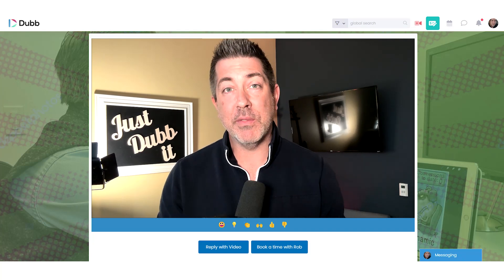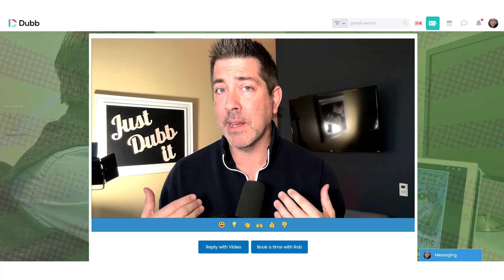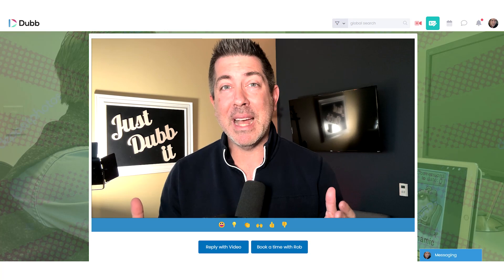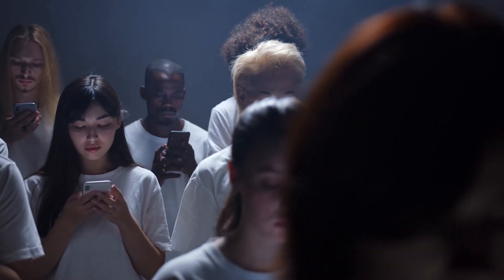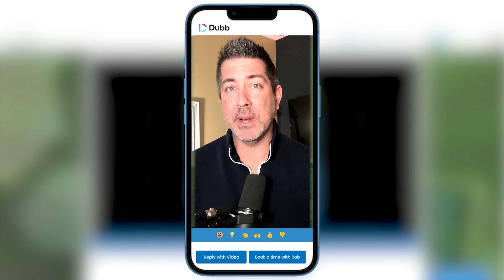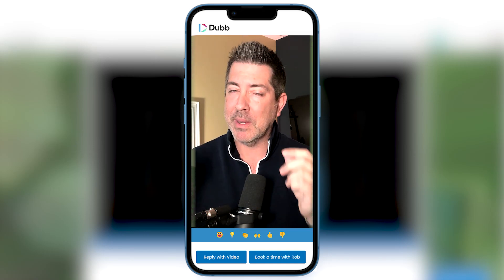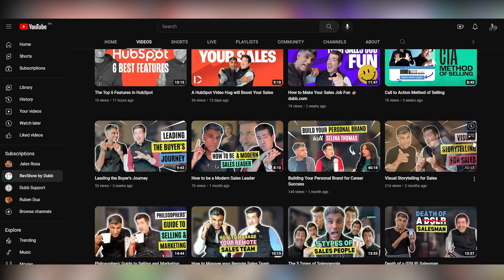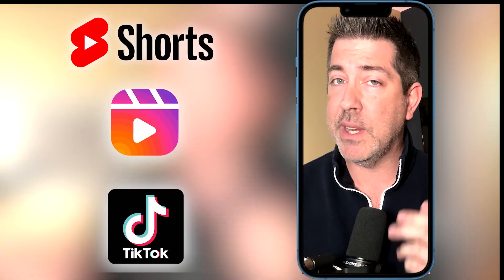The Essential Videos for Real Estate Growth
In real estate, success hinges on your power to connect with people.

As a realtor, the connections and relationships you form are the cornerstones of your business. Even in an increasingly virtual world, people are still looking to do business with people—those they know, like, and trust.

And this trust, if nurtured and founded on an ultimate desire to help, can be key to cultivating repeat business and referrals in the future.

But in today's digital age, one might wonder: how can we foster genuine relationships with prospects and clients?

Fortunately, this is precisely the topic we explore in this latest episode of RevShow by Dubb, hosted by Rob Botts. Join us as we discuss strategies for transcending digital boundaries and building genuine connections with your real estate clients.

Easily create actionable videos with Dubb to get more engagement, bookings, and sales. Used by over 60K people, Dubb is the mobile + desktop sales video system video platform that makes it easy to share actionable videos from email, LinkedIn, SMS, and more to grow your business and accomplish your goals.

We also have a podcast called Connection Loop, featuring tips and tricks for growing a business and long-form interviews with fascinating people in marketing and beyond

About Dubb

Create campaigns, email broadcasts, landing pages, funnels, and automatic workflows to streamline communication for your entire business.